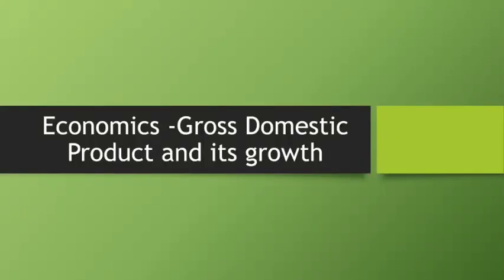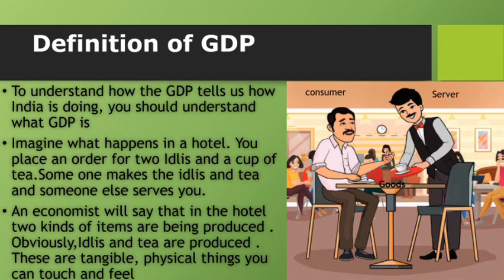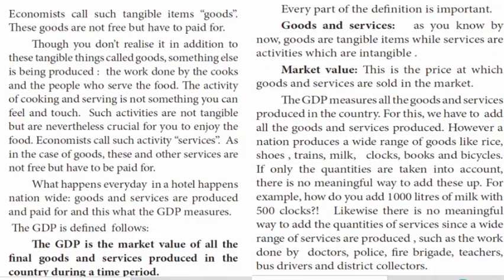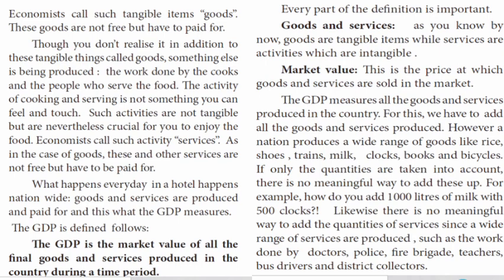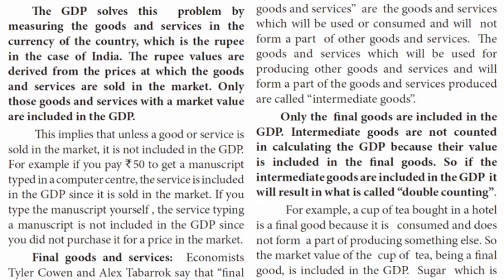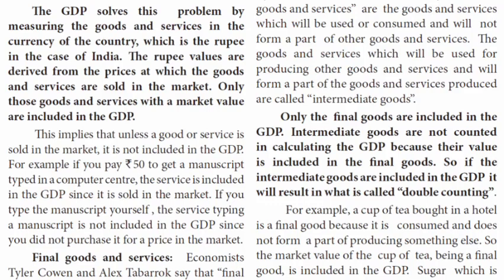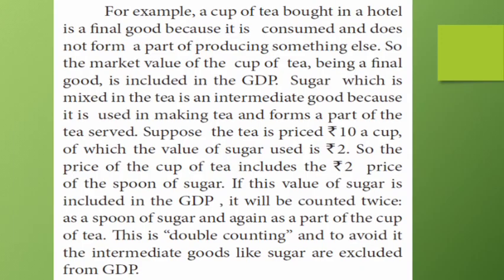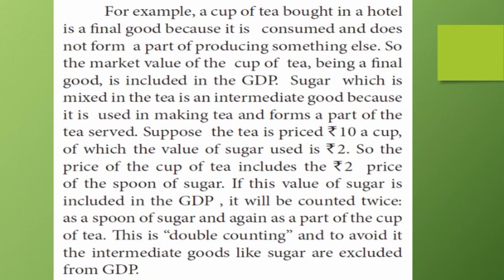10th Social Science Economics-Gross Domestic Product {Part-1}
Rathana Matric Hr Sec School